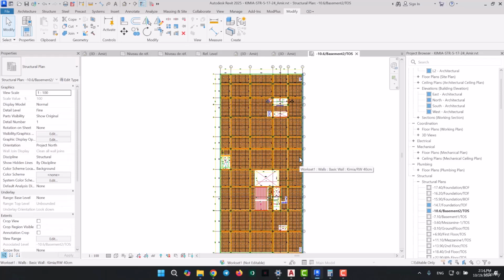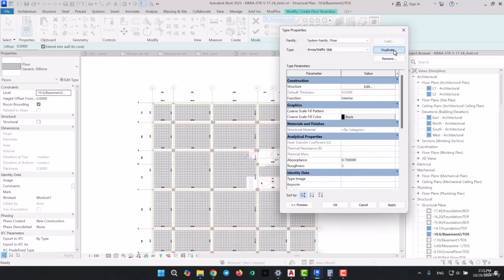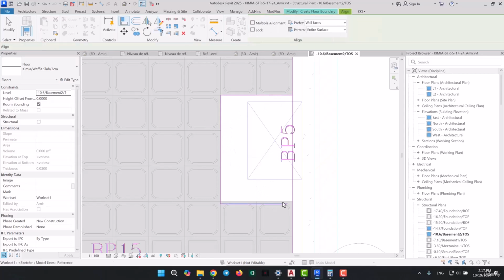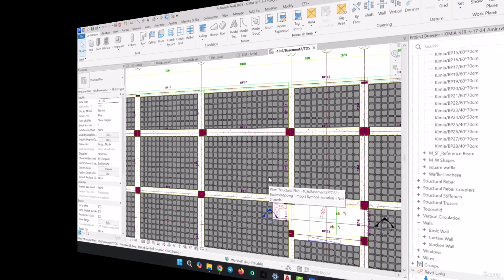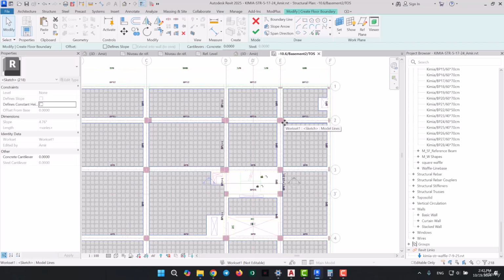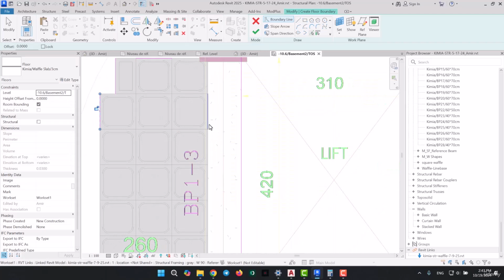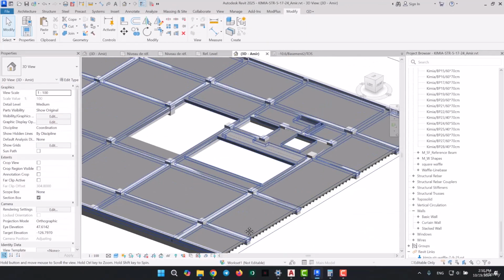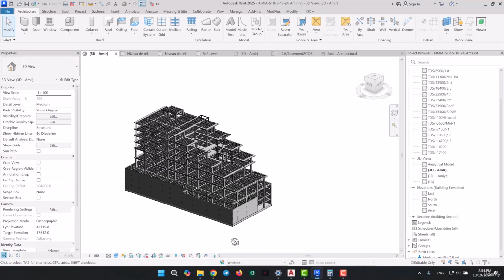011 Slab Modeling and Detailing in Revit for BIM Projects